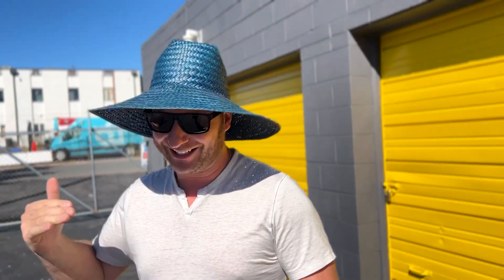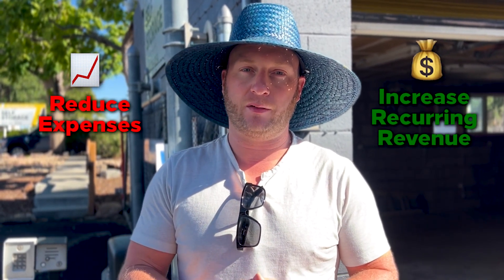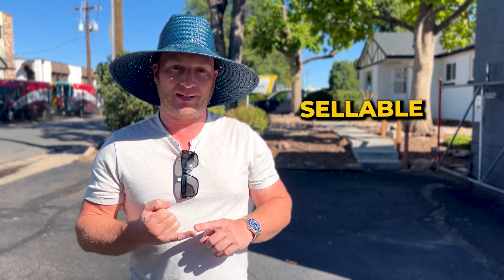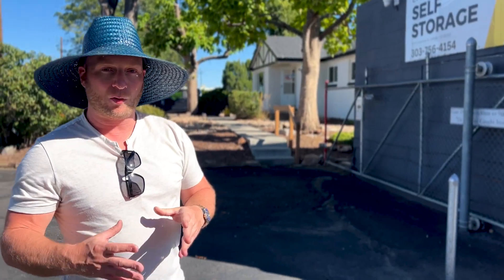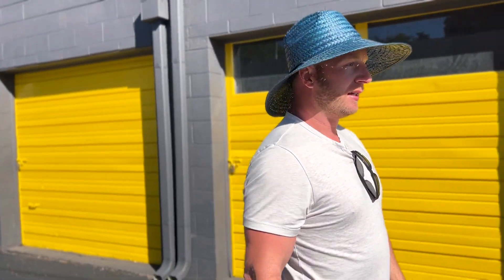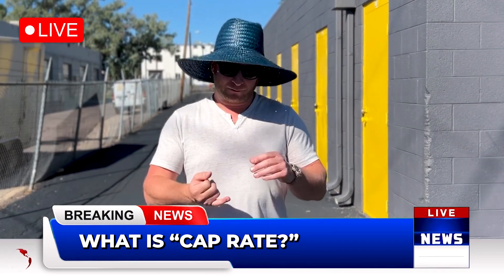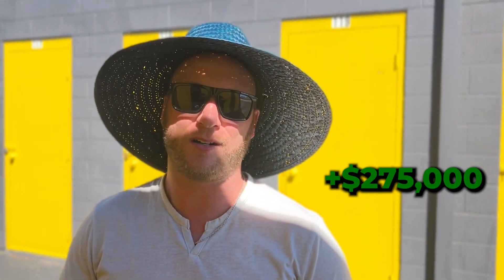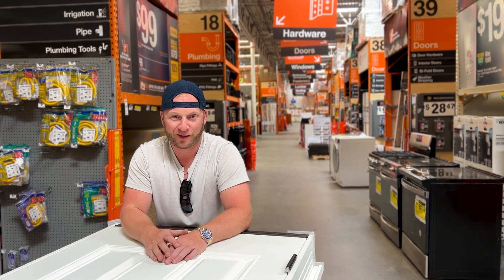Is Investing in Self-storage a Good Investment? Secret Tips to Increase Your Property Value!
In this video, we dive into the world of real estate investing and provide valuable insights on how to increase the property value of a storage unit facility.

Whether you're a seasoned investor or just getting started, this video is packed with tips and tricks that can help you make the most out of your investment.

Discover proven strategies to enhance the appeal and profitability of your storage unit, and also doing a value-add the right way, ensuring maximum returns.

Don't miss out on this opportunity to learn and grow your real estate portfolio. Keywords: storage unit, real estate investing, property value, investment strategies, maximize returns.

Get Rich With Mitch - The #1 Business channel to educate you on how to make money online, invest in real estate, find profitable side hustles, and make money fast!